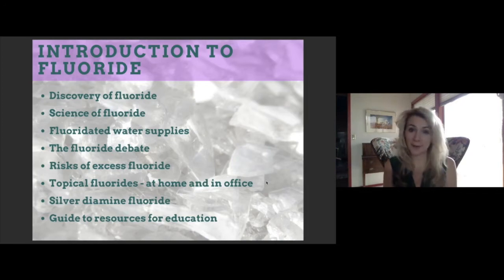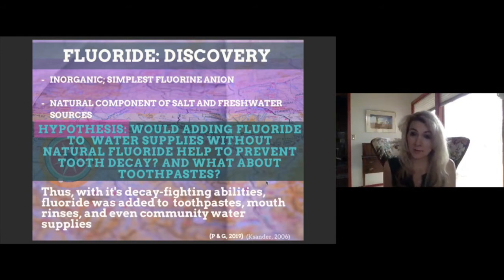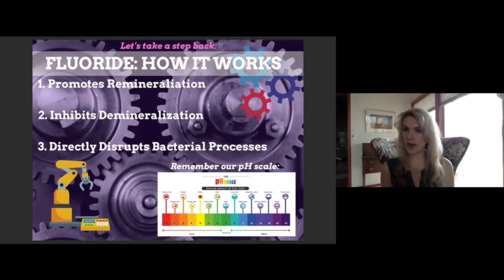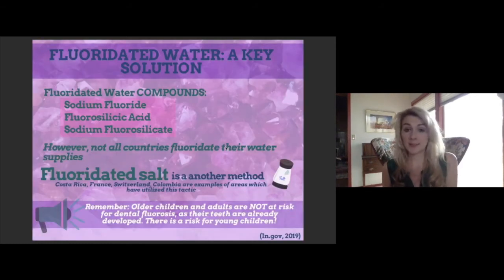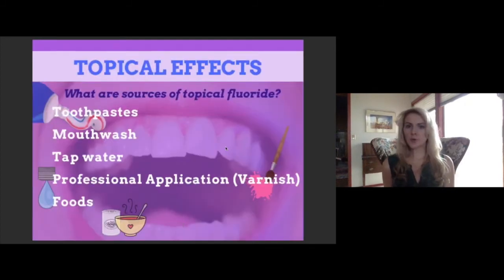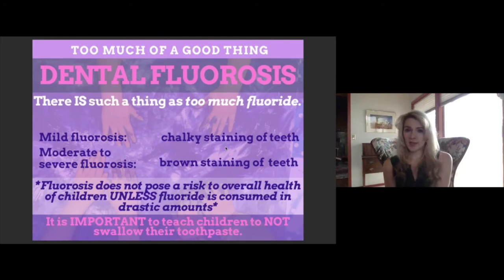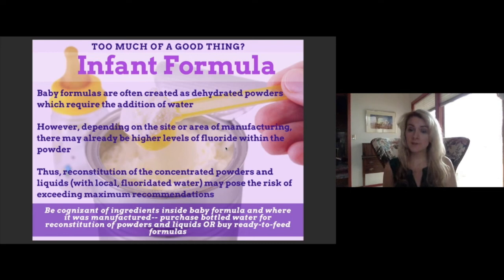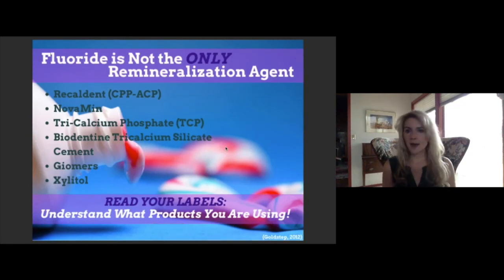6) Oral Health Education Series: Fluoride Part 1